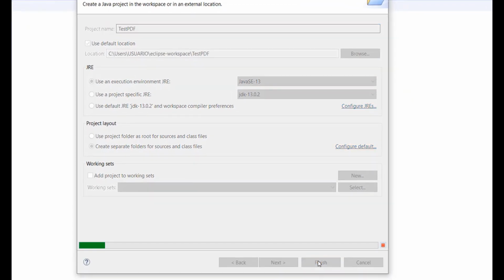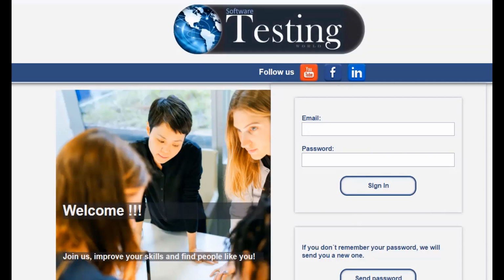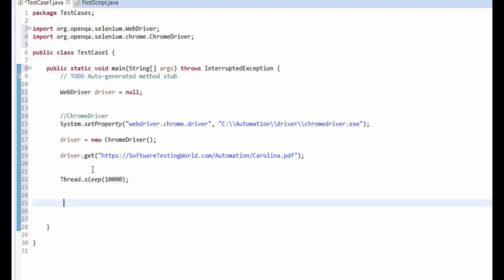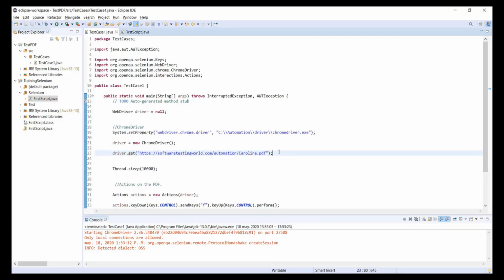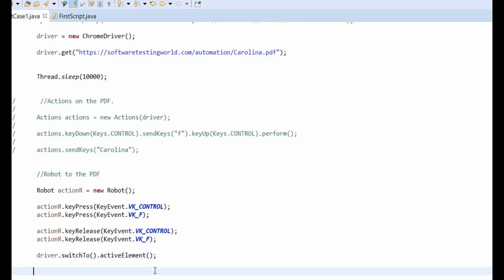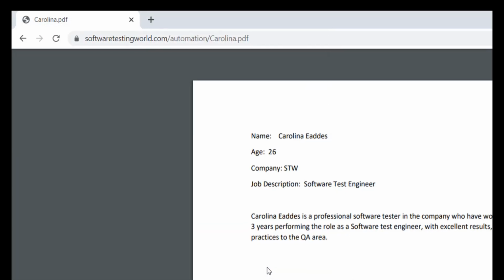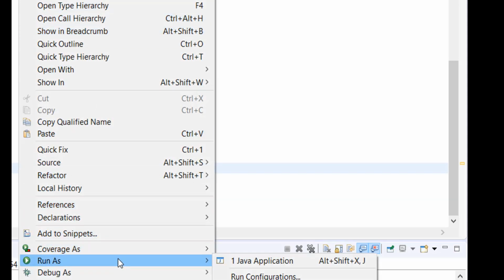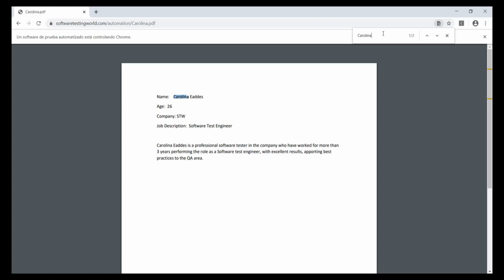ENG-Selenium and Java .- Read PDFs with Automation.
In this video we will learn how to do automation testing to PDFs.